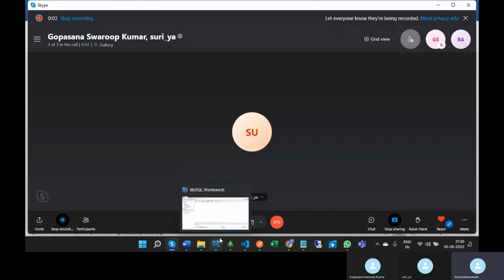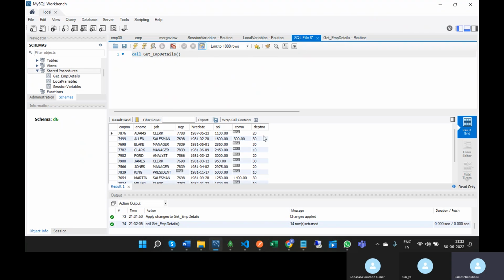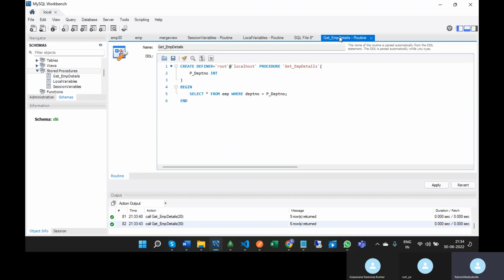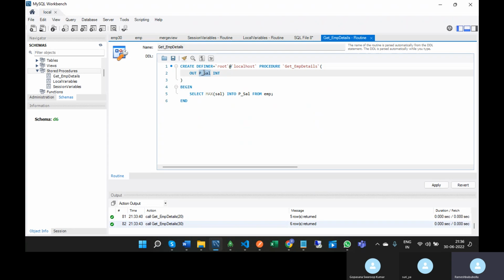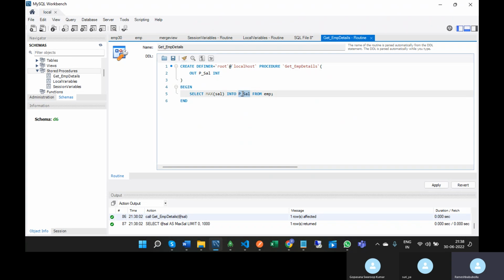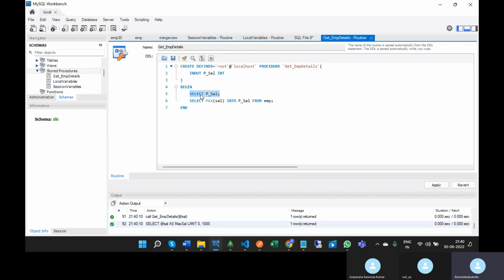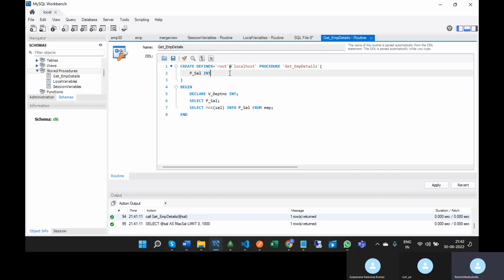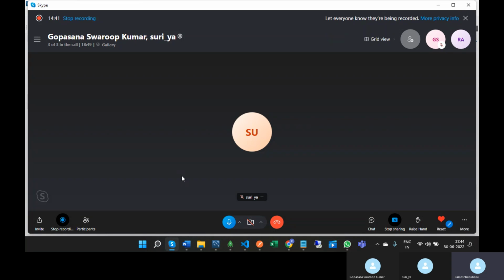Part 19 - Types Of Parameters in MySQL